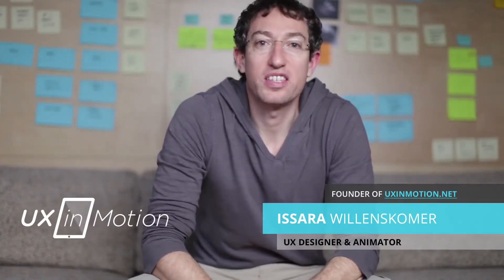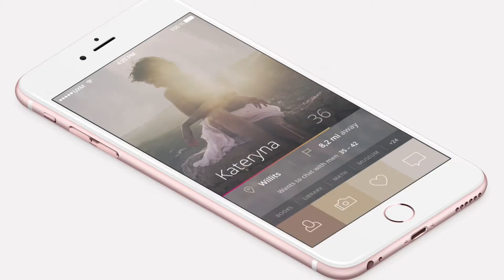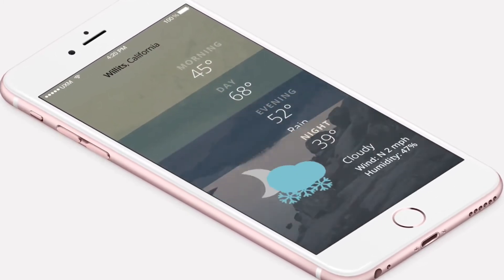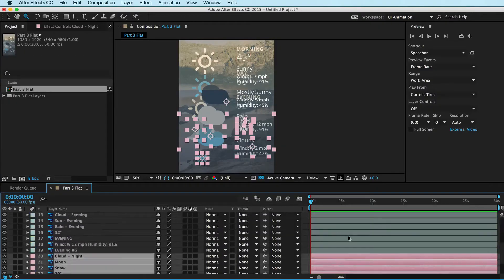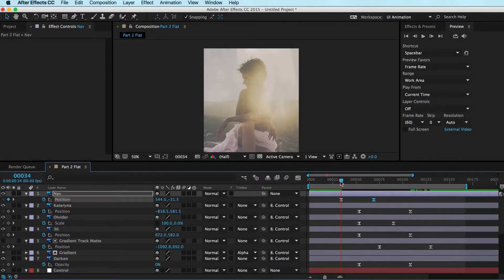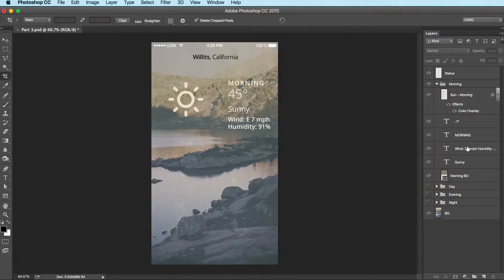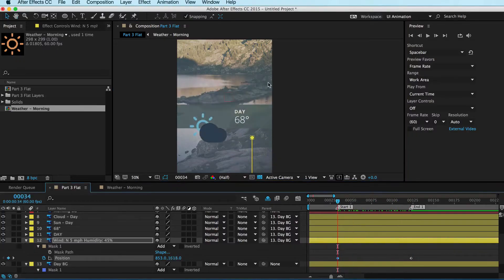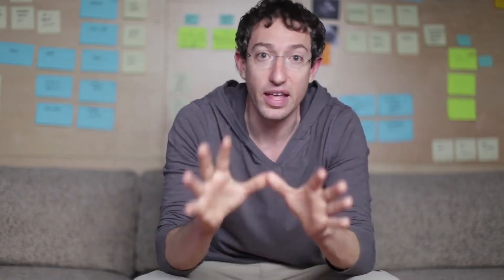UI Animation Fundamentals Intro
Quick overview and examples from the UI Animation Fundamentals tutorial series. This 4 hour training connects all the dots and covers multiples uses of critical tools like nulls, nesting, parenting, masks, track mattes, perfectly timed animations, offset building intros, and more.

Geared for non animators, this is the perfect intro to get you started turning your UI designs into professional animations and motion studies.

Happy prototyping,
Issara